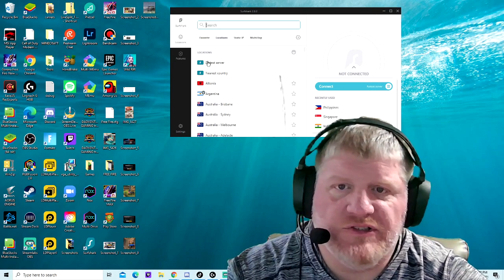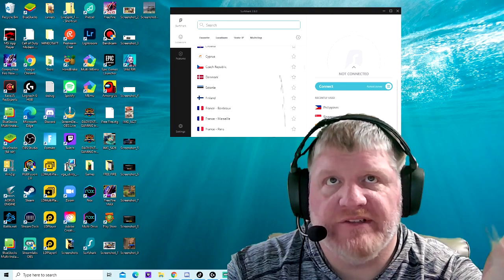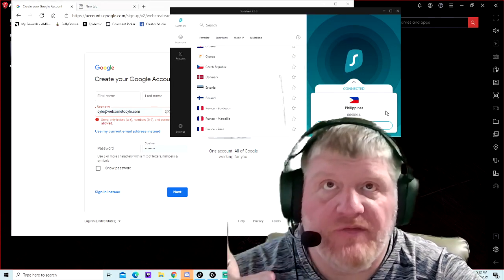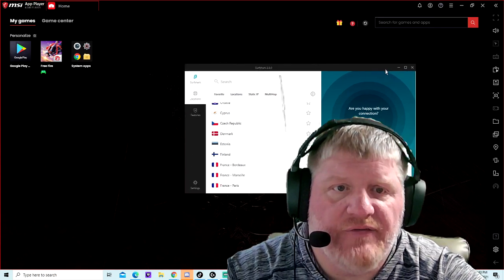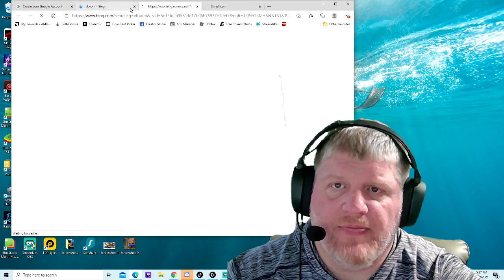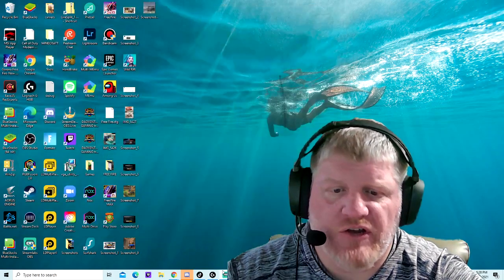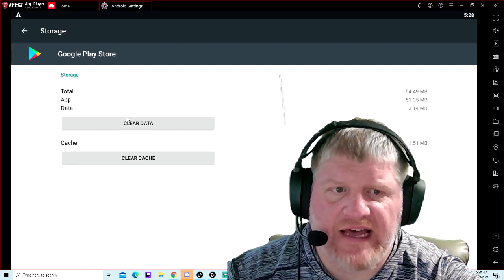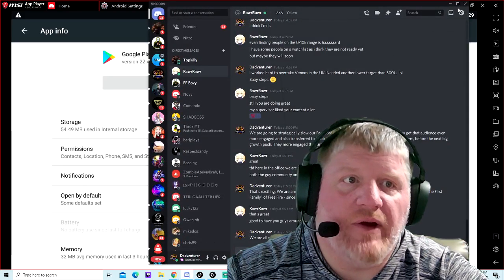HOW TO CHANGE YOUR SERVER IN FREE FIRE // CHANGE YOUR REGION IN FREE FIRE / SERVER CHANGE TRICK 2021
Learn how to change your server in Garena Free Fire. Quickly change your region in Free Fire and begin playing with your friends and followers in any server.